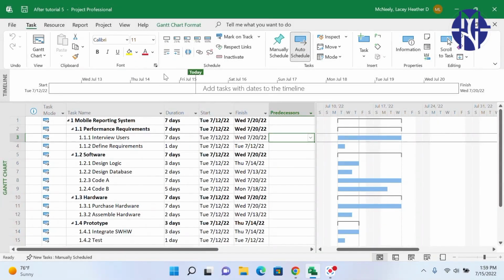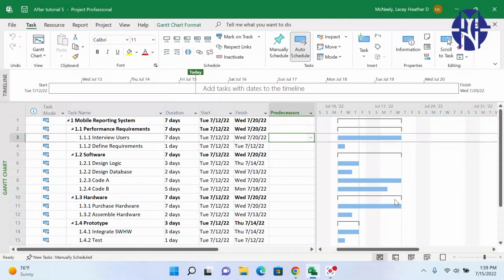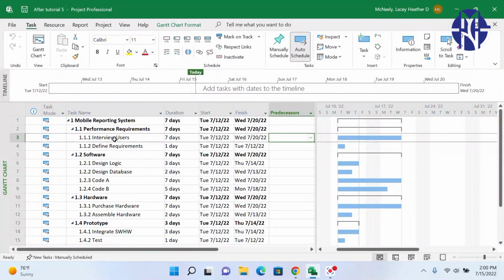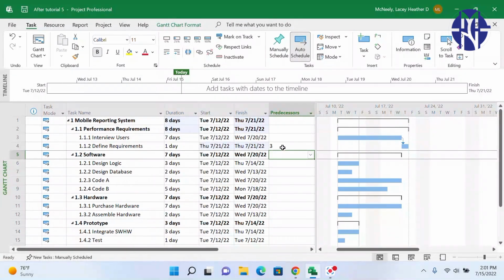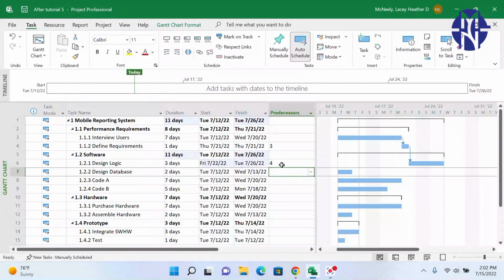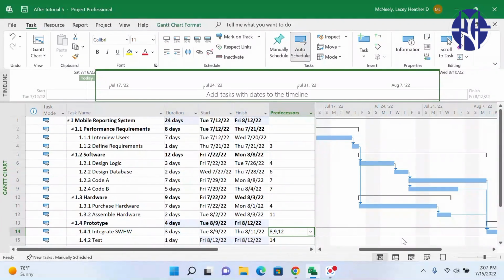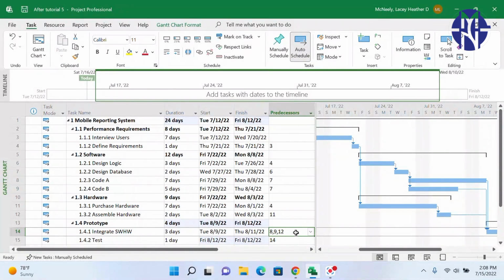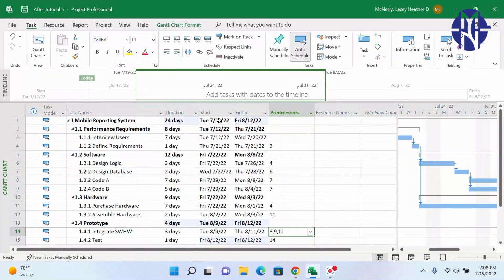MS_Project_Tutorial 7: How to enter predecessor information to create a project schedule